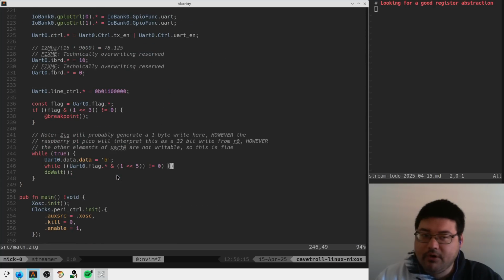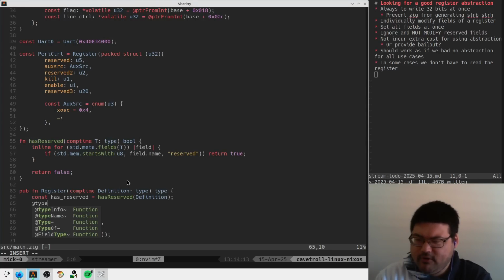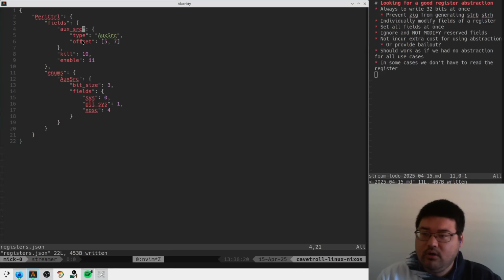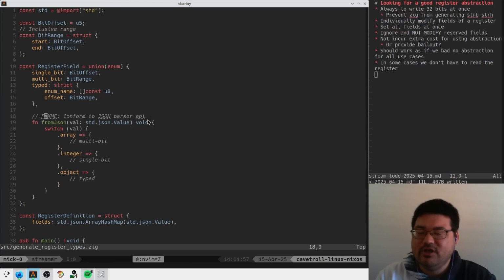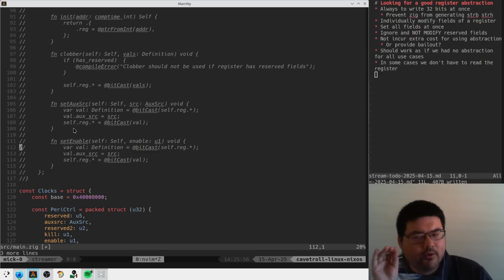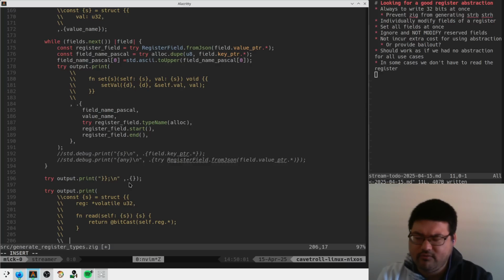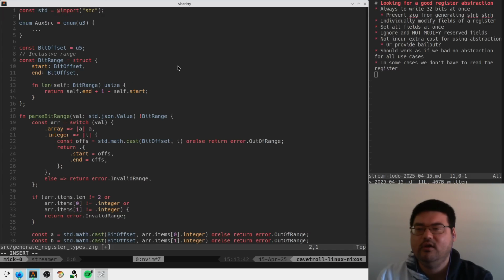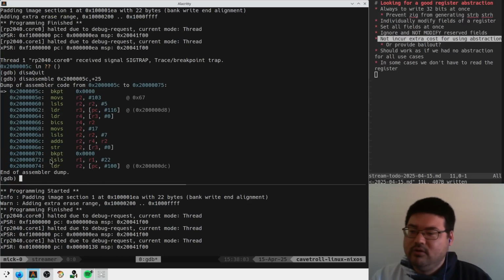Generating code to create the perfect abstraction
00:00 Intro
08:55 First attempt
35:45 Designing code generation approach
48:25 Generating some code
01:35:00 Amending the design
02:16:05 Try what we built